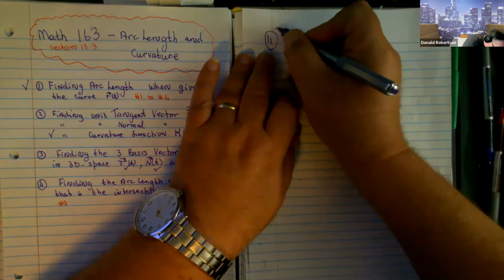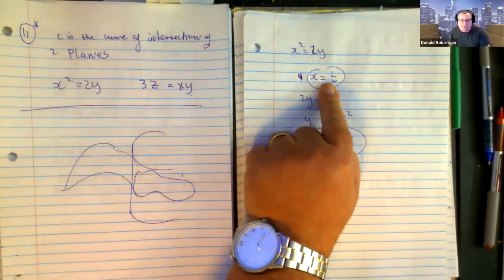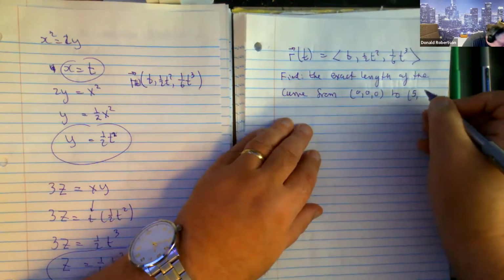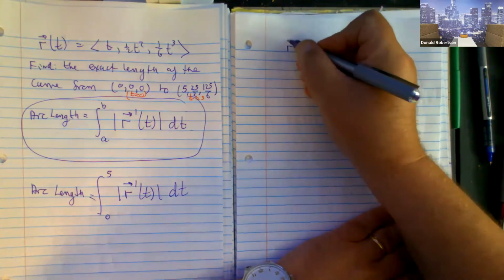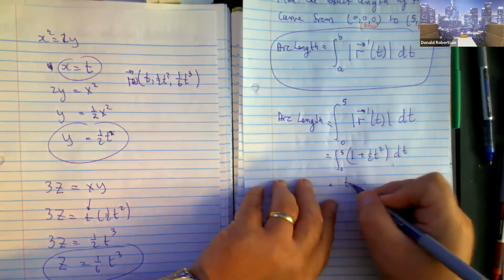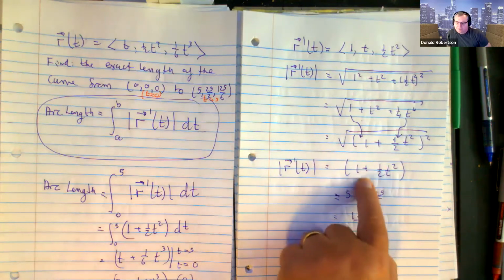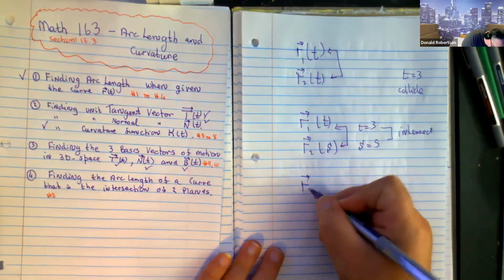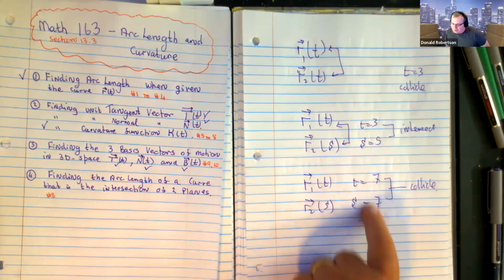Math 163 Intersection of two planes